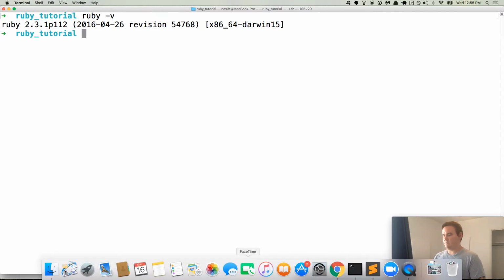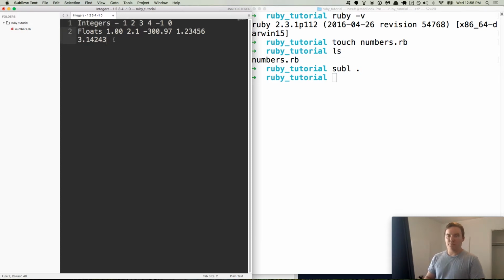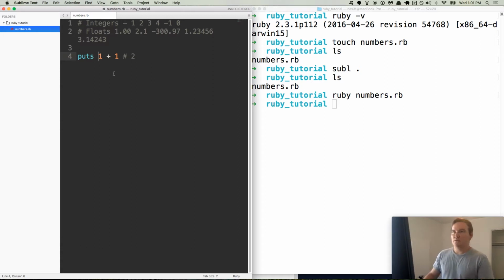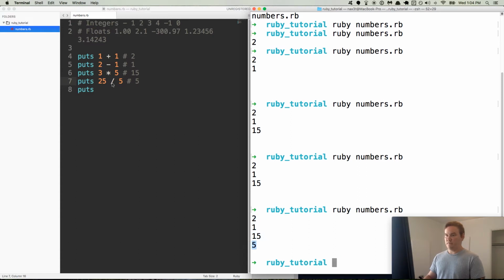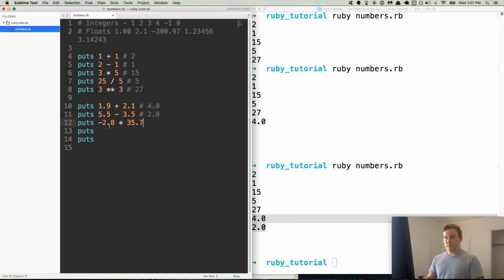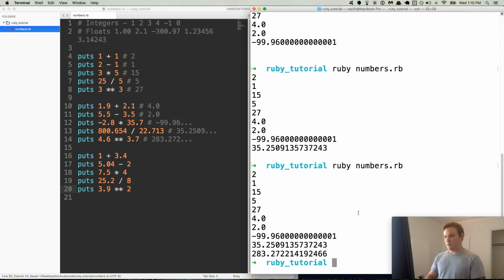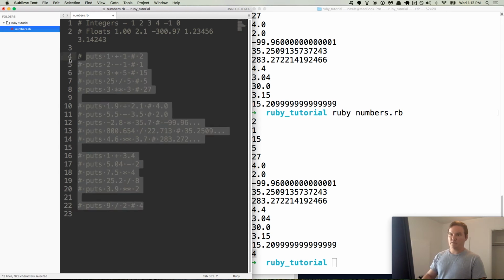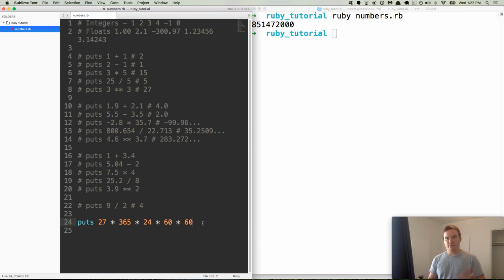Learn Ruby - Numbers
Interested in learning more about Ruby?

In this video you'll make your first Ruby program and learn all about numbers.

The two number types are Integers (e.g., 1, 2, 3) and Floats (e.g., 1.0, 2.0, 3.0)